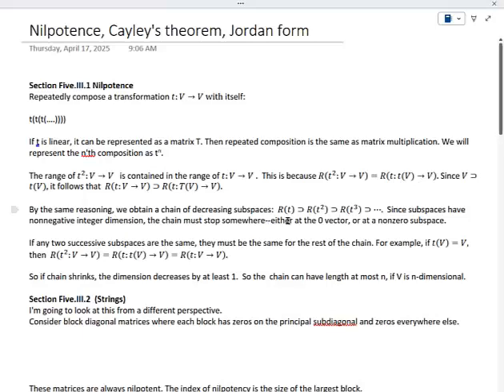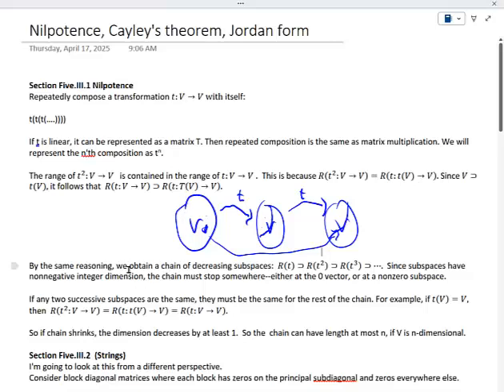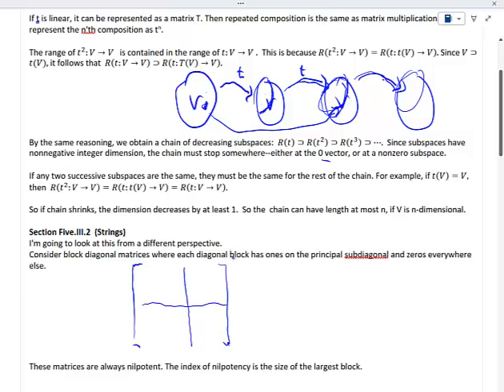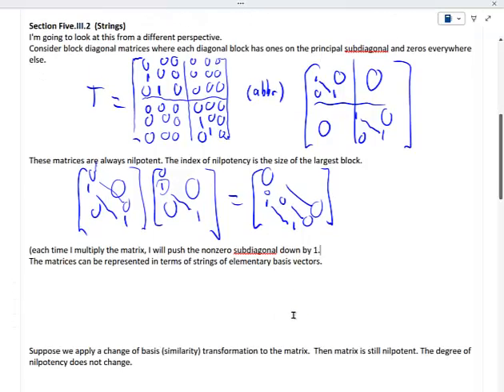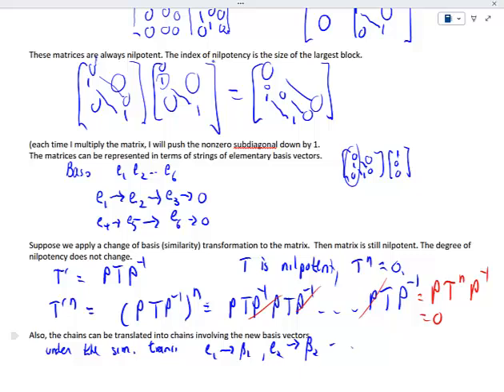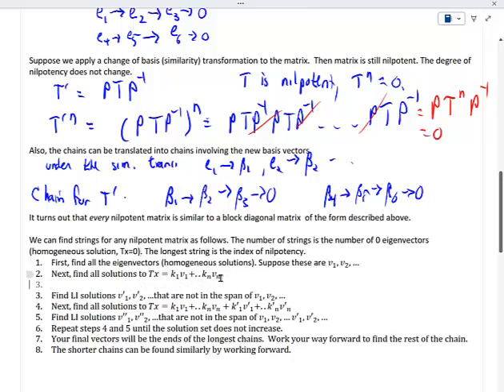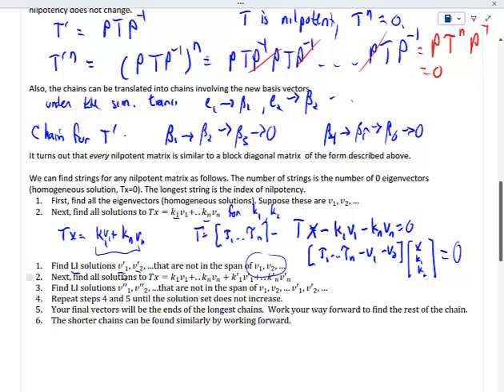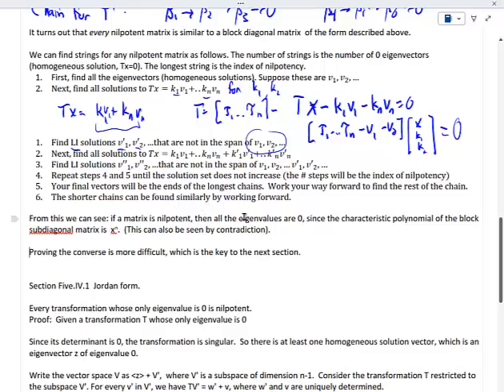Nilpotence and strings